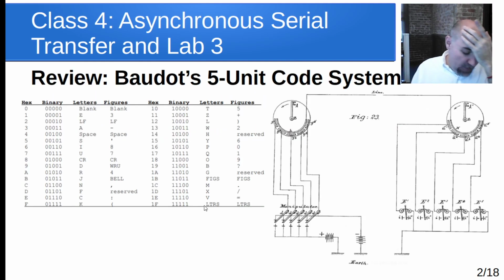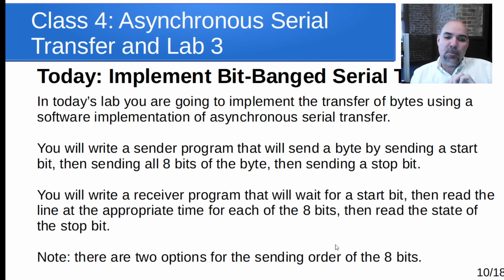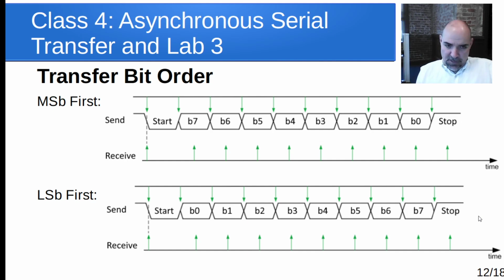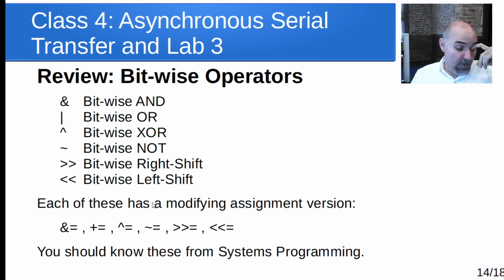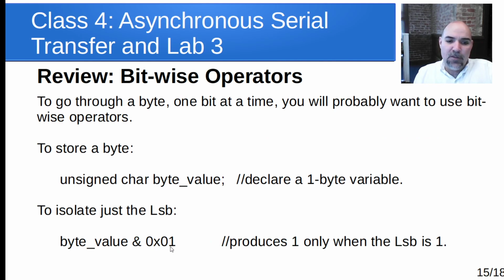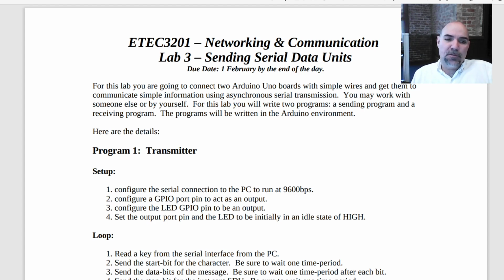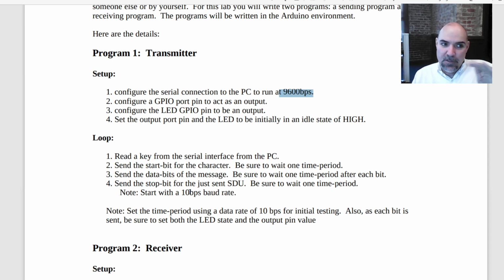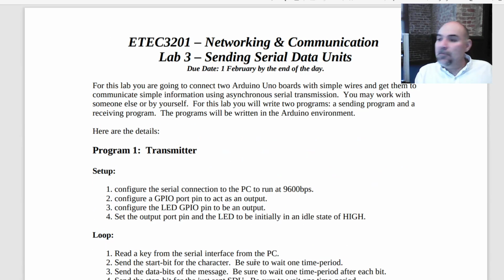ETEC3201 - Class 4 - Asynchronous Serial Transfer and Lab3